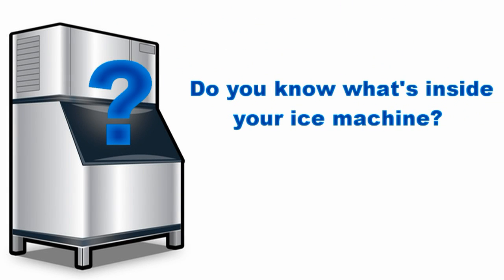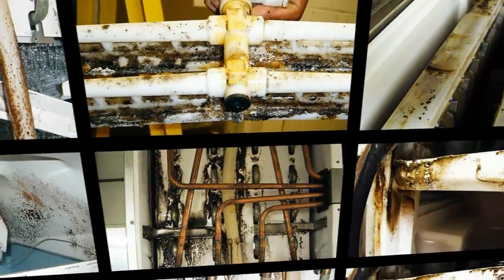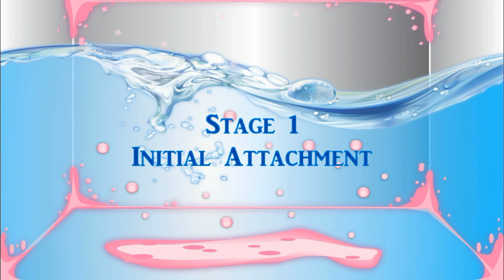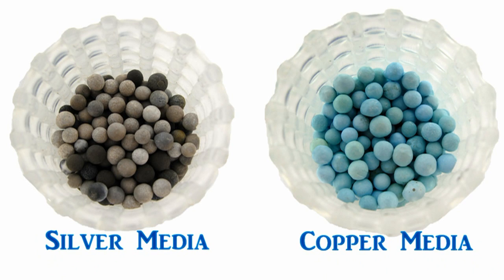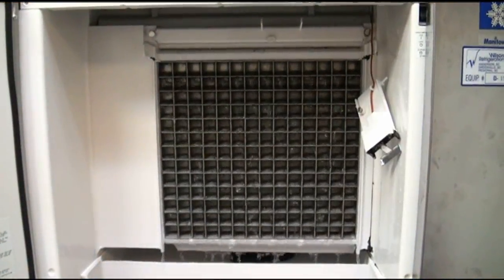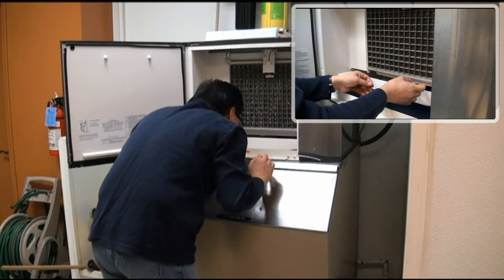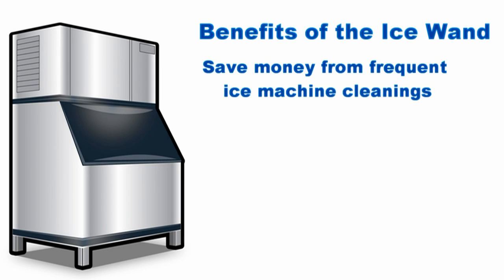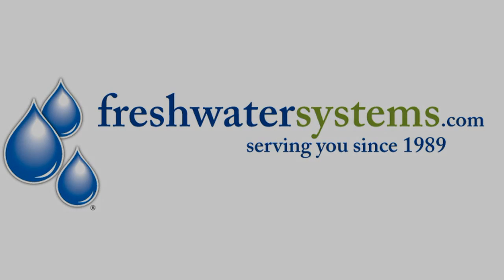Ice Wand - Commercial Ice Machine Slime Control and Inhibitor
Reduce Commercial Ice Machine Cleanings, Ice Machine slime (biofilm) build-up, and increase customer satisfaction with the Ice Wand, the commercial ice machine antimicrobial slim inhibitor . Your average commercial ice machine is cleaned 2-3 times a year at an estimated average yearly cost of $1050. Using the Ice Wand, commercial ice machine slime control filer cuts your cleanings at least in half saving you hundreds of dollars a year. The Ice wand treats and prevents bacteria, slime, and biofilm build up in ice machine sump water for up to 6 months. Furthermore, it is easy to install, and works to control slime in commercial ice machines such as Scotsman, Manitowoc, Hoshizaki, Ice-O-Matic, and ice machine that uses a sump. To learn more about the Ice Wand commercial ice machine filter and slim inhibitor and its advanced antimicrobial media